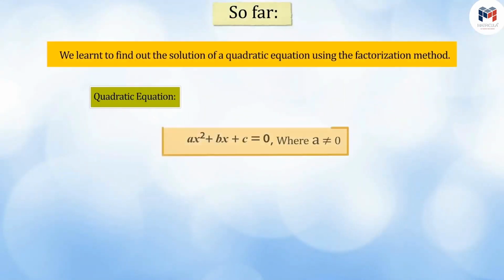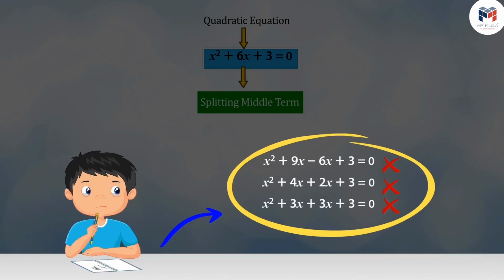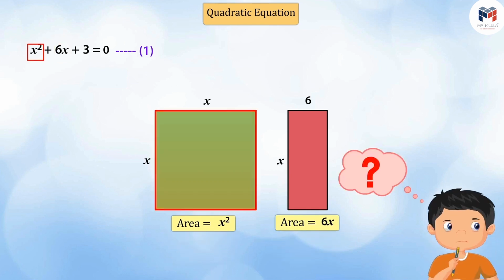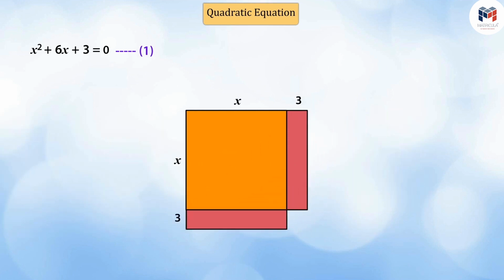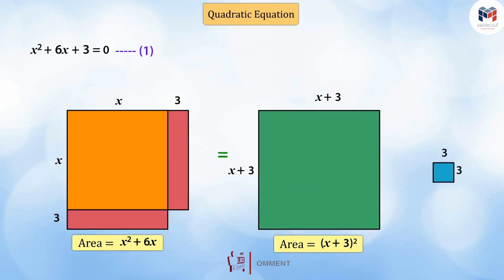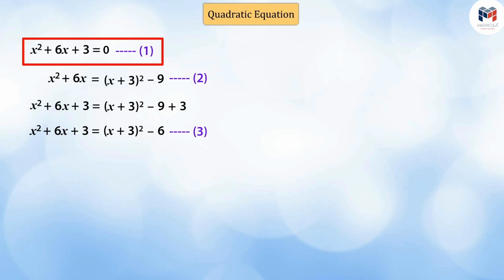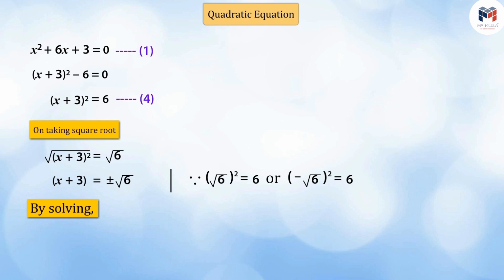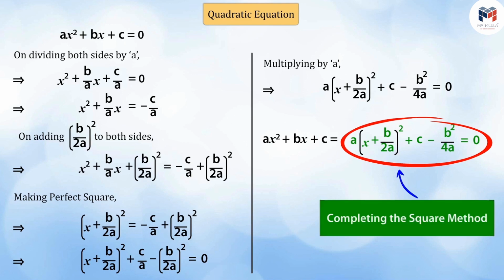Chapter 4 | Part 10 : Quadratic Equations | English | Mathematics | Class 10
Chapter 4 | Part 10 : Quadratic Equations | Solution of a Quadratic Equation by Completing the Square Part 1 | English | Class 10 | Mathematics

✔️ Class: 10th
✔️ Subject: Mathematics
✔️ Chapter: Quadratic Equations (Chapter 4)
✔️ Topic Name: Class 10 Mathematics Chapter 4 | Solution of a Quadratic Equation by Completing the Square Part 1 for Chapter Quadratic Equations
✔️ Topics Covered in This Video: Explanation From Class 10 Mathematics- Solution of a Quadratic Equation by Completing the Square Part 1 for Chapter 4 Quadratic Equations have been discussed in this Video

A quadratic equation is a second degree polynomial equation in the form of ax^2 + bx + c = 0, where a, b, and c are constants and x is an unknown variable. These equations can be solved for x by using several methods such as factoring, completing the square, or using the quadratic formula, which is given by x = (-b ± √(b^2 - 4ac)) / 2a.

The solutions to a quadratic equation can be real or complex numbers and are known as the roots of the equation. Quadratic equations are used in a variety of applications, including modeling the motion of objects under gravity, optimizing profits in business, and solving problems in physics and engineering.

Solving a quadratic equation by completing the square involves transforming the standard form of the equation into a perfect square trinomial and then using the square root property to find the solutions.

Here's the process:
1. Start with the standard form of a quadratic equation, ax^2 + bx + c = 0.
2. Rewrite the equation by adding and subtracting the same constant to make it a perfect square trinomial:
ax^2 + bx + c = a(x^2 + (b/a)x) + c - (b^2)/(4a) + (b^2)/(4a) = a(x^2 + (b/a)x + (b^2)/(4a^2)) + c - (b^2)/(4a)
3. Recognize the right side as a perfect square trinomial and simplify it:
a(x^2 + (b/a)x + (b^2)/(4a^2)) + c - (b^2)/(4a) = a(x + b/(2a))^2 + (c - (b^2)/(4a)) = 0
4. Use the square root property to isolate the square and solve for x:
x + b/(2a) = ±√(-c + (b^2)/(4a)) / a
5. Check your solutions by substituting them back into the original equation to ensure that they are correct.

Note that when solving a quadratic equation by completing the square, it may be necessary to simplify the expression inside the square root using the square root of a perfect square, or by adding and subtracting a constant to make it a perfect square. This method is often used when factoring is difficult or when the coefficients of the equation are not rational numbers.

In this video, we are going to solve a quadratic equation by completing the square. This process is known as completing the square, and it is a very common technique that you will use when solving quadratic equations.

We are going to start by solving the equation for x, and then we will use this information to solve the equation for y. Once we have solved the two equations, we will use the Quadratic Formula to solve for the solution. This video is designed for Class 10 students, but the skills you learn in this video will help you solve any quadratic equation.